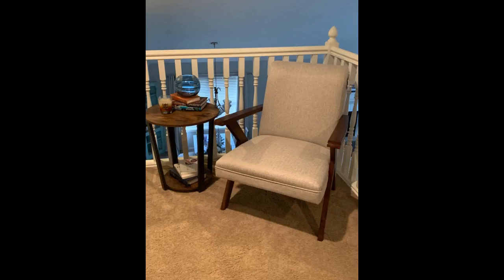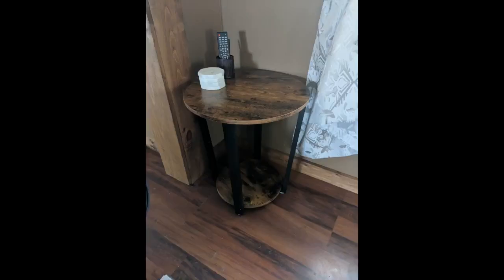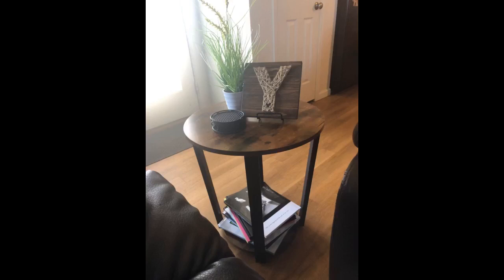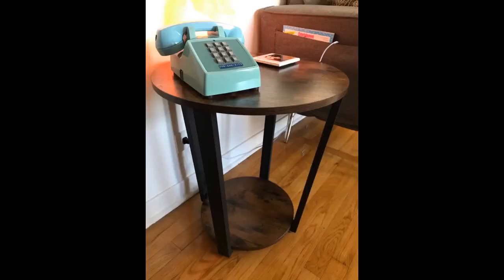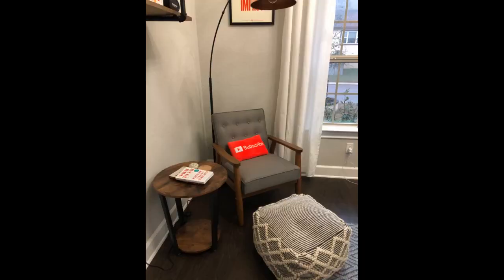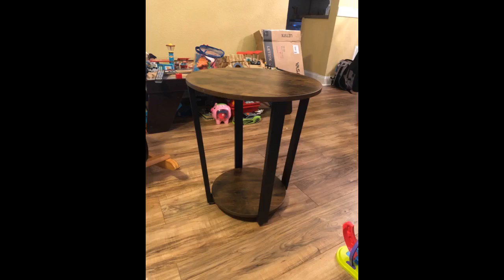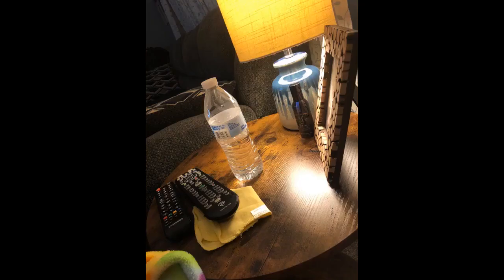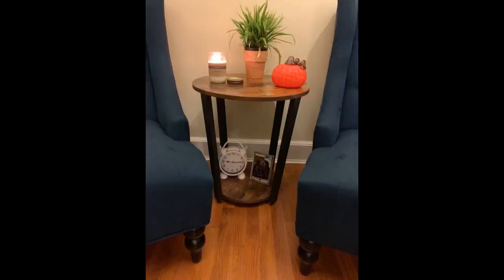VASAGLE Round End Table with Storage Shelf, Easy Assembly, Industrial Accent Furniture with Steel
- VASAGLE Round End Table with Storage Shelf, Easy Assembly, Industrial Accent Furniture with Steel Frame, Rustic Brown

 I really like the end table it was easy to assemble. I have only one complaint it was missing one of the leving feet. Ive tried reaching someone to have one sent without a response. We are extremely pleased with this purchase. We also bought the coffee table. This brand is extremely easy to assemble (only a couple steps). I’m an extremely picky designer, and am thrilled at the beauty and simplicity of each piece. I was flipping through a RH Look Book and they had similar pieces for exponentially more. I hope to potentially try more pieces from this